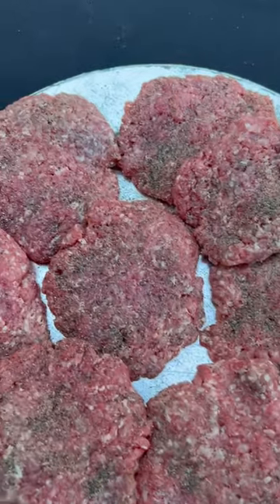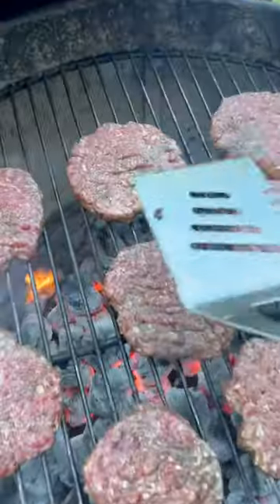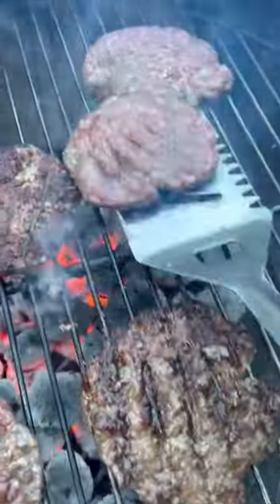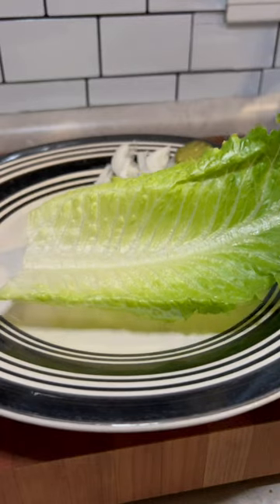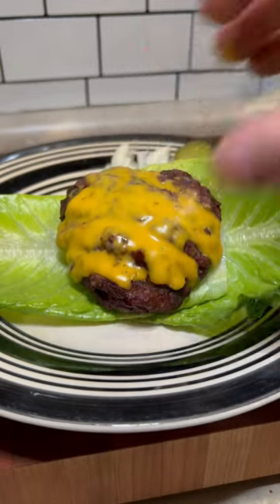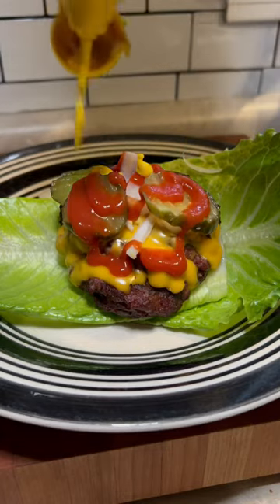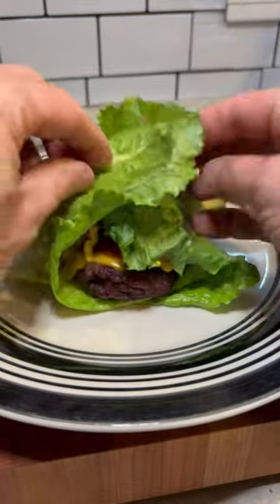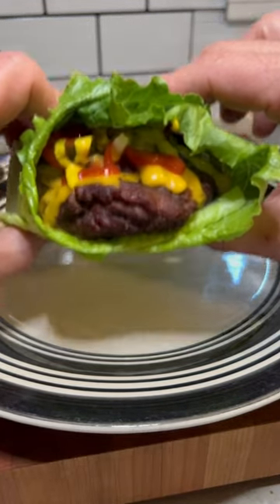Keto BURGER 🍔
✅ 240 CAL, 24p, 14f & 3c.

🍔 4oz 90/10 ground beef.
🍔 1 Tbsp Cheez Whiz.
🍔 Romaine lettuce.
🍔 Topped with onion, pickles,
no sugar added ketchup & mustard.